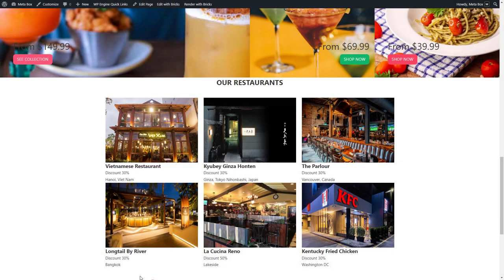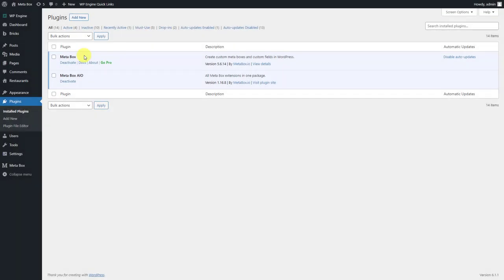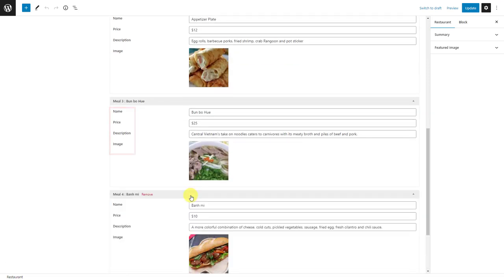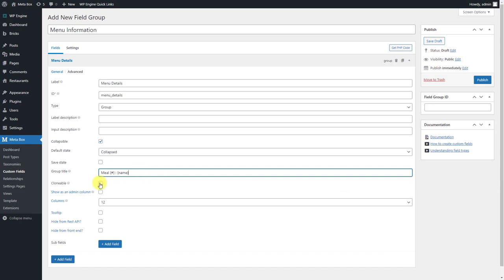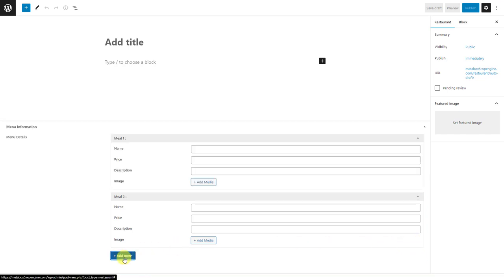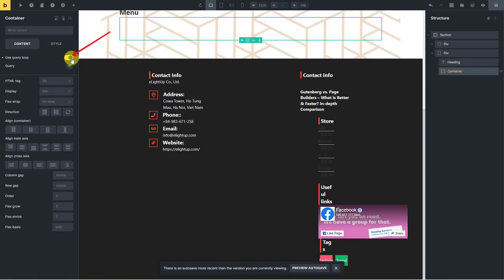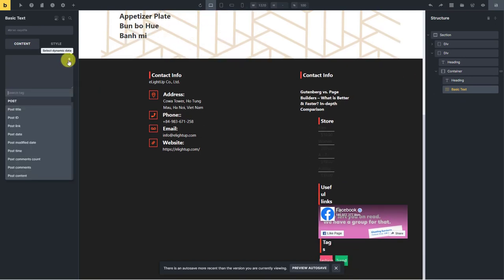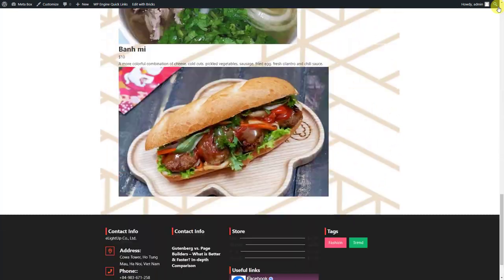Create Menus for Restaurants - P2 - Meta Box + Bricks | Meta Box Tutorial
Creating menus for multiple restaurants on a site has become much easier by using Meta Box and Bricks. With just some simple steps, let's explore to see how!

0:00 Intro
0:58 Before Getting Started
1:47 Step 1: Create Custom Fields
4:01 Step 2: Display the Menu Information
6:41 Step 3: Style the Menu